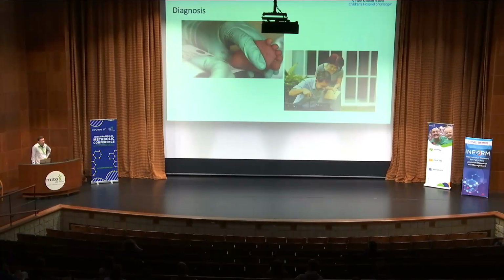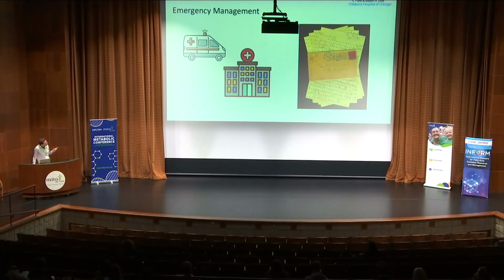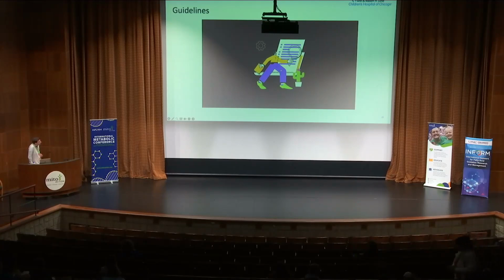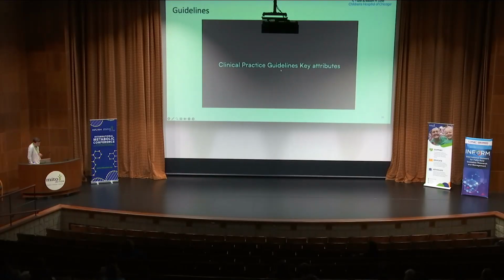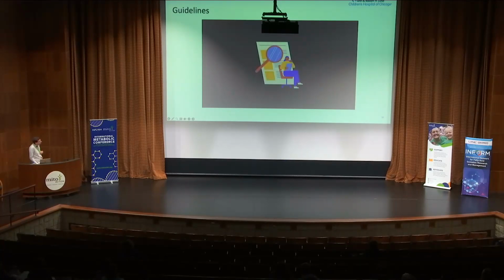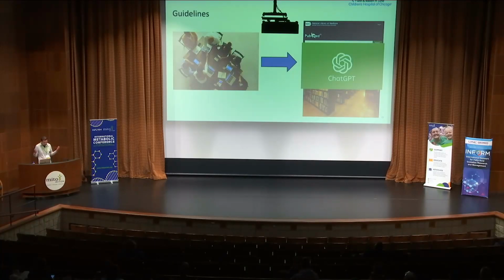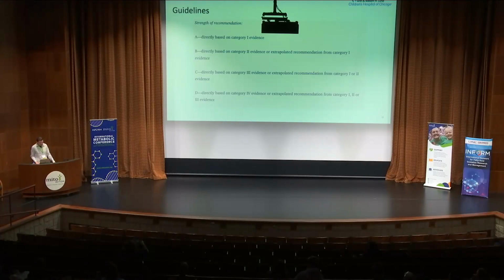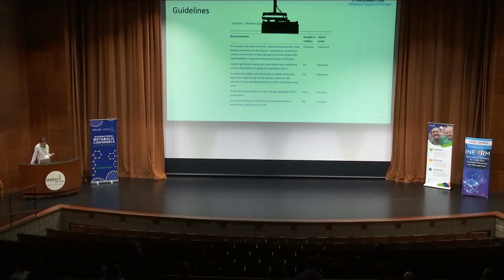FAOD Guidelines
2025 International Metabolic Conference, Joshua Baker, DO, FAAP, FACMG, Lurie Children's Hospital